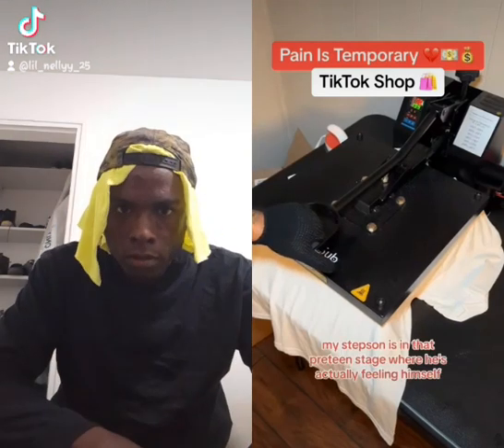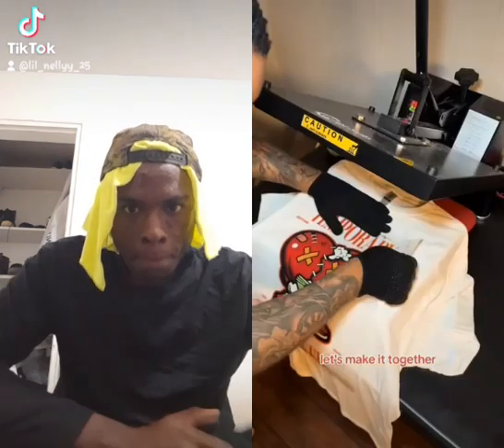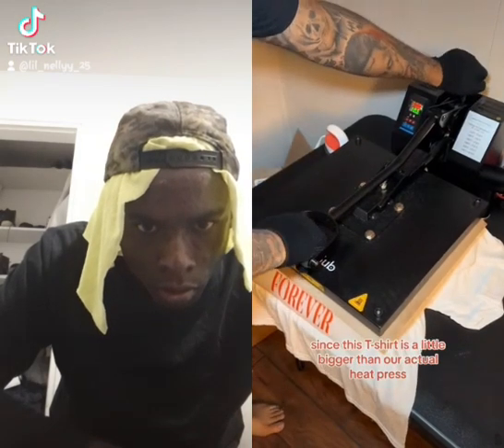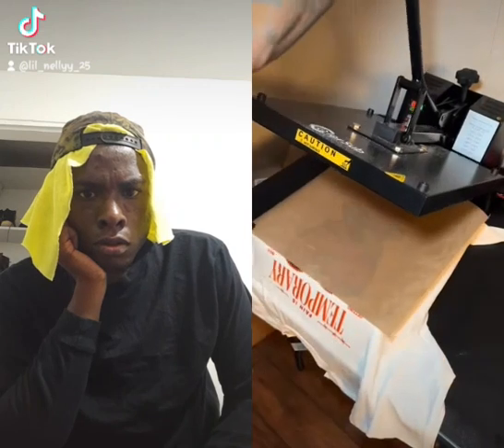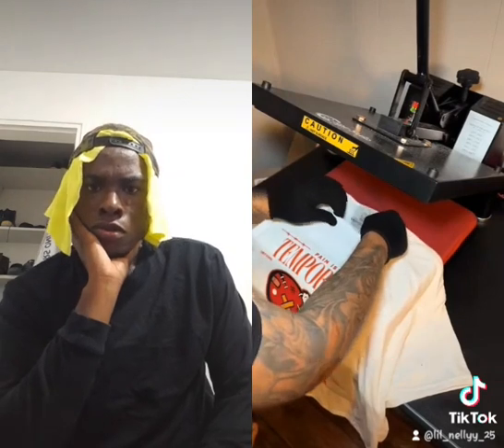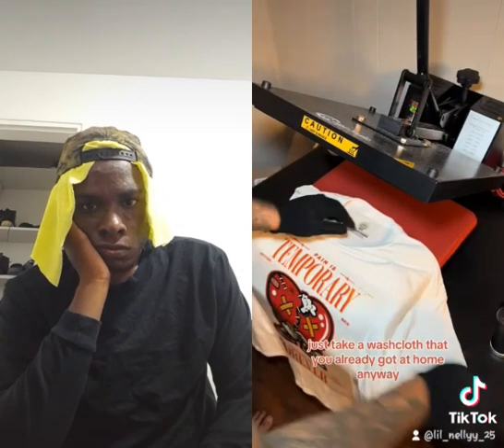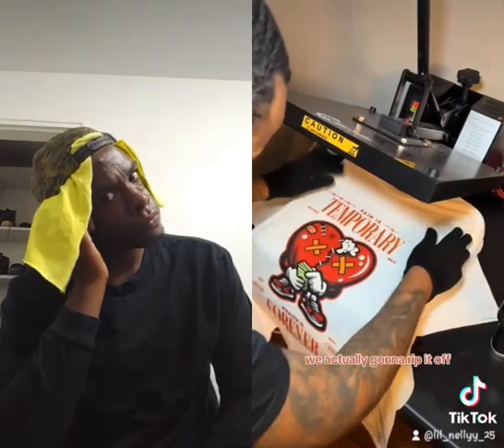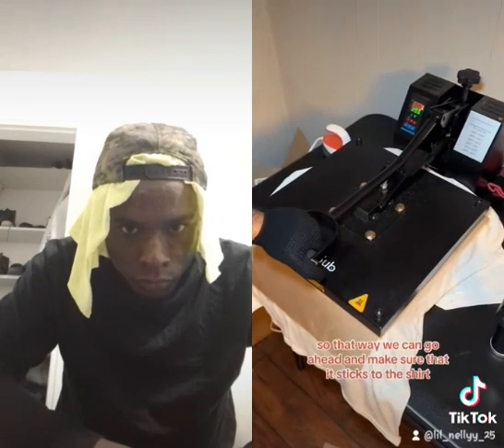Reaction To stay_highlyflavored on tiktok video Part 334